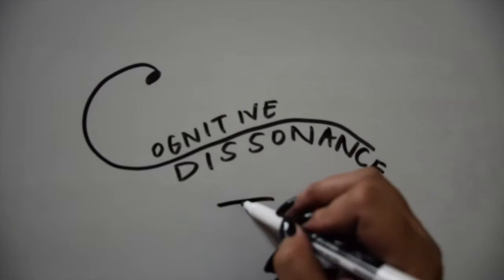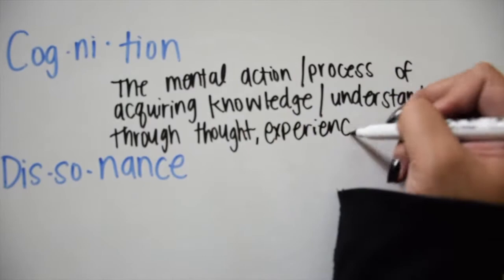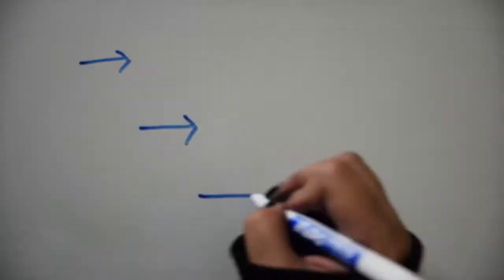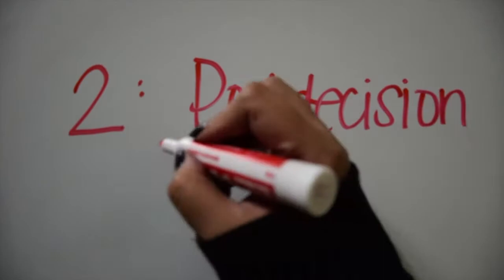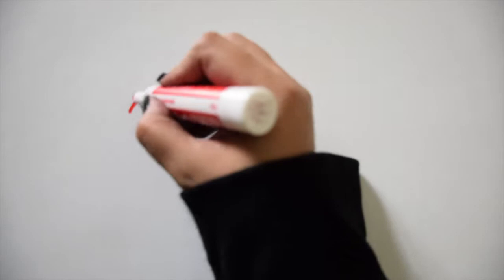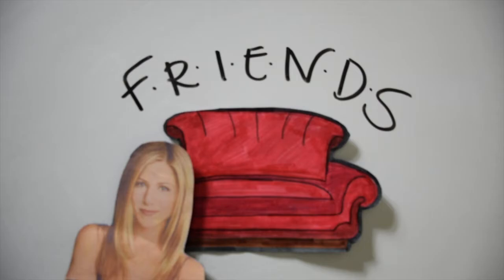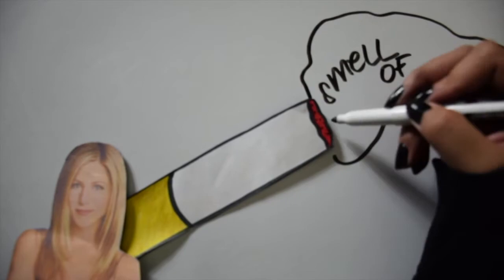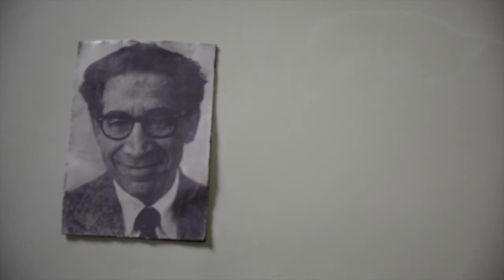Cognitive Dissonance Theory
Theory in action: COGNITIVE DISSONANCE THEORY
by Leon Festinger